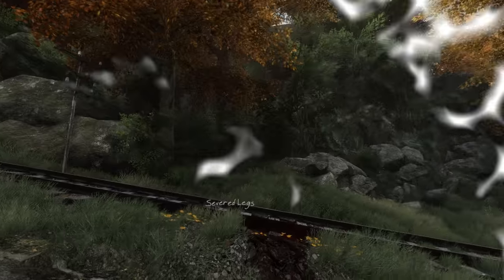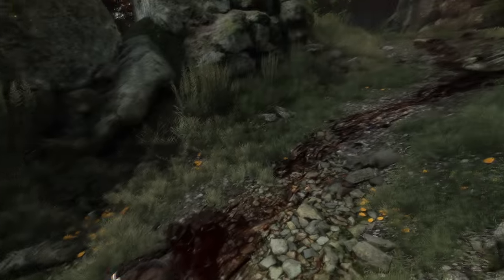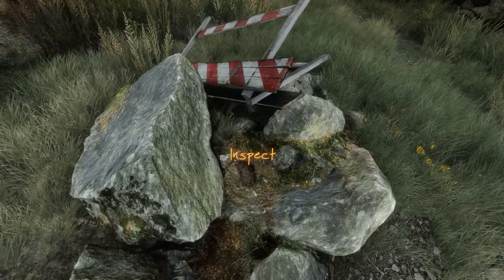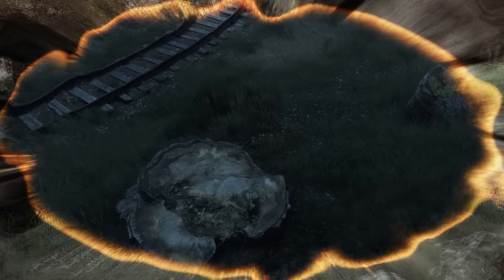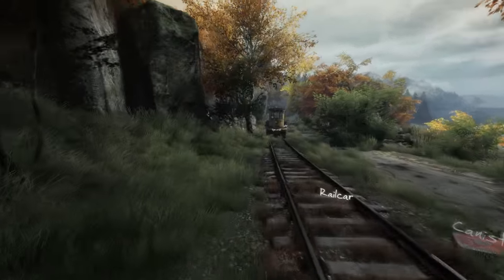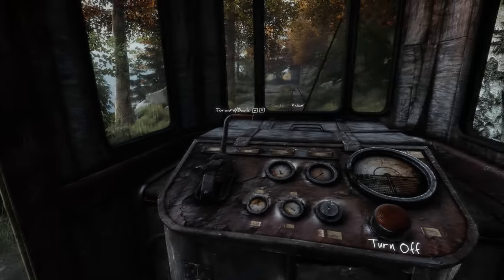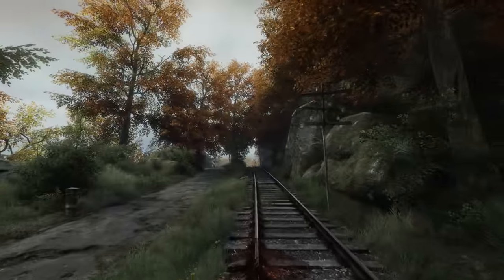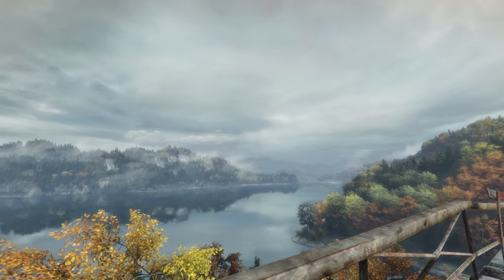The Vanishing of Ethan Carter Walkthrough in 4K Ultra HD, Part 2: First Murder Mystery (Let's Play)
Part 2: Unlocking the Murder of Travis on the Railroad (PC Gameplay, Let's Play)

Now we're gettin' our Sherlock on!  We uncover all of the clues around the railcar, and we discover that we have to position everything as it was at the time of the murder.  I put the railcar into position and... beeeoinggg!  Now the corpse lets me open a window into what happened.  I put the events together in the right sequence, and voila.  We have our replay.  Interesting that Travis was trying to kill Ethan Carter.  Hrmmmm...